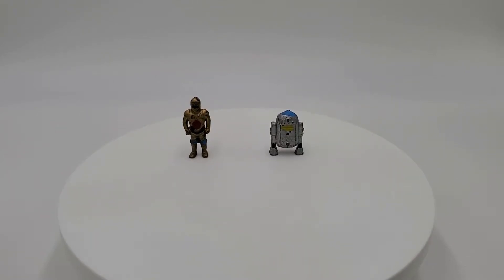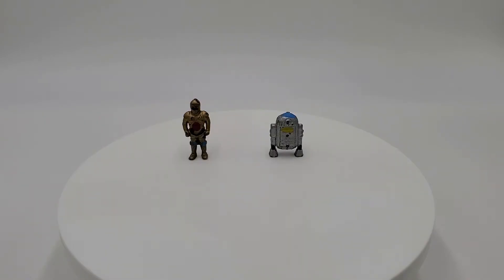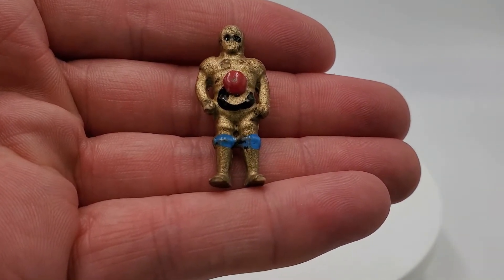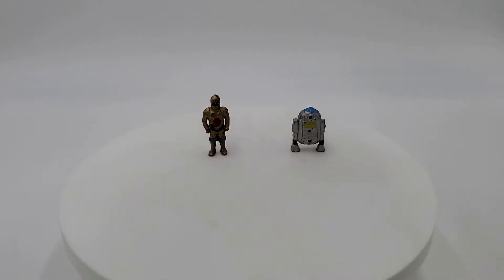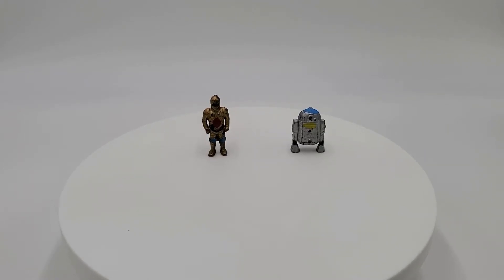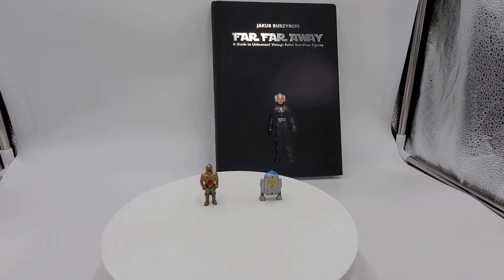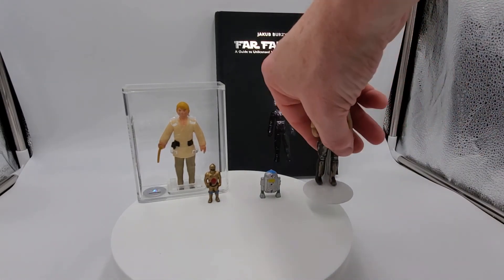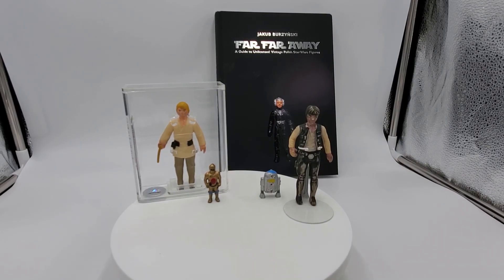Old Plastic from Far Far Away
Old Plastic takes a look at old plastic from Far Far Away!
A look at Star Wars figures from around the world. Argentina and Poland highlighted.